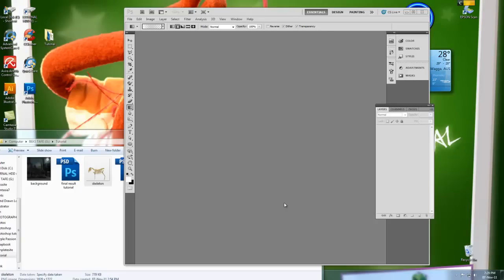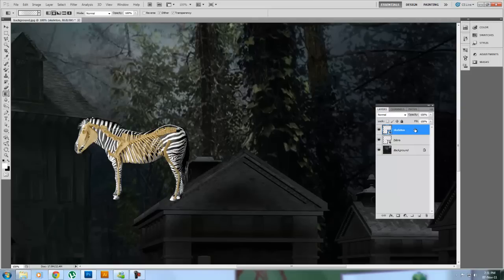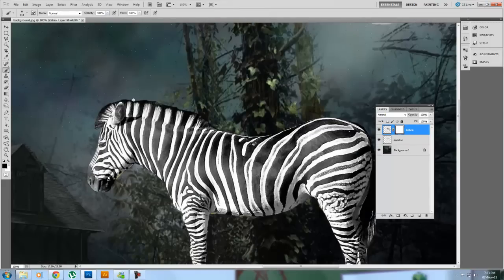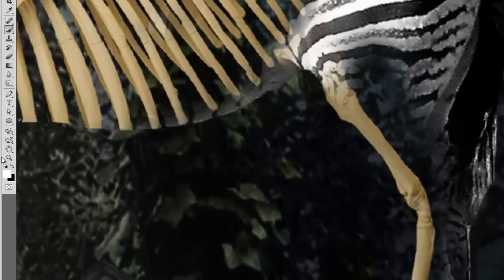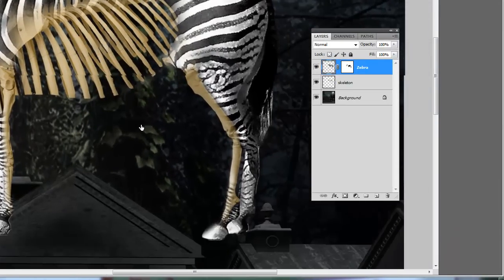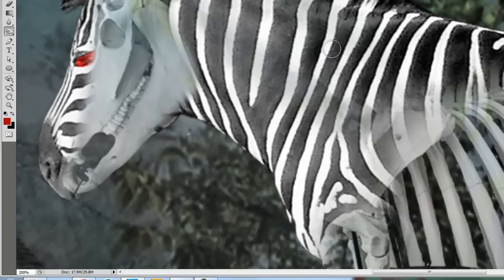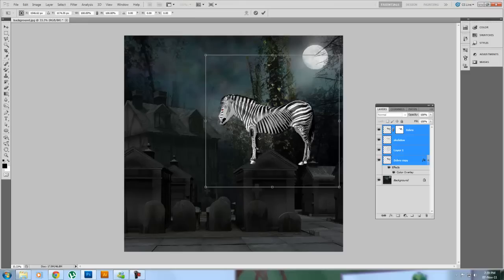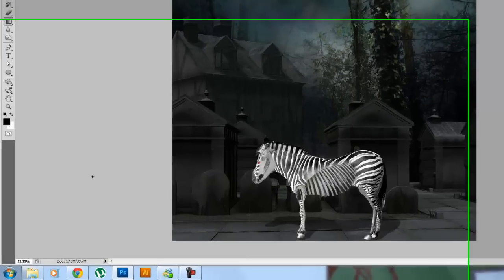Creating an Undead Animal Tutorial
Sorry this is the same video I just edited it, so hopefully its a little less painful to watch :)

Using CS5 I am having my first attempt at creating a photoshop tutorial.

Thanks to - Mystic Morning- for Graveyard at Night Stock for the background - from Deviant Art

Thanks to "lela1971" -Image Id 822044- Zoo Animals 23 for the zebra image - stock xchange

Thanks to -Salsola Stock- and -Sunnyblueday- for Horse Skeleton PSD - Deviant Art